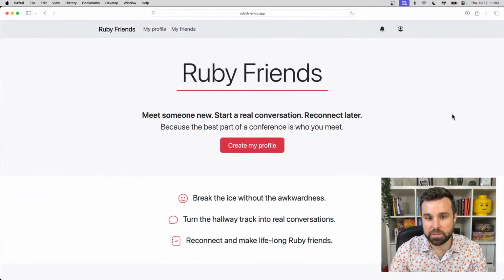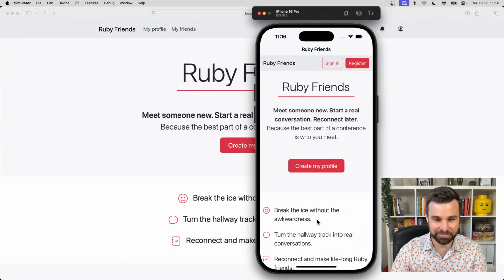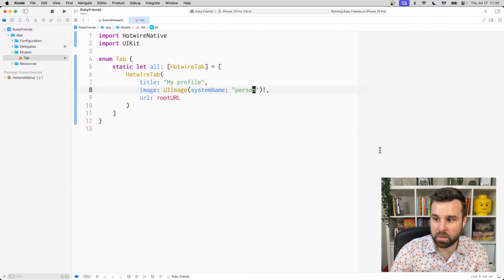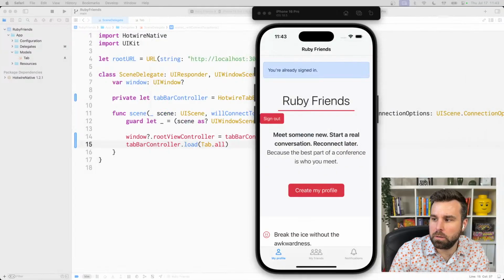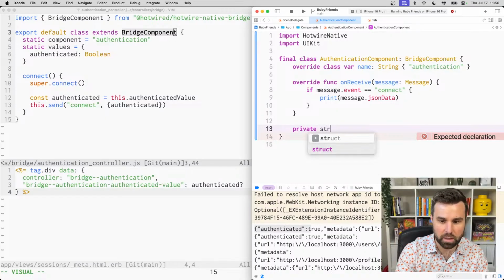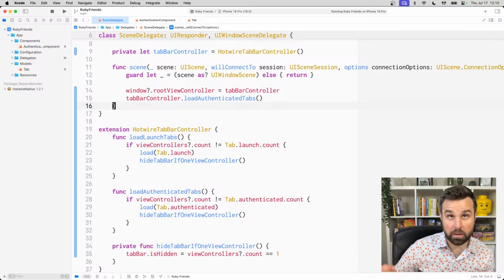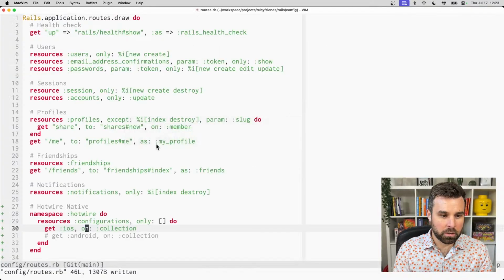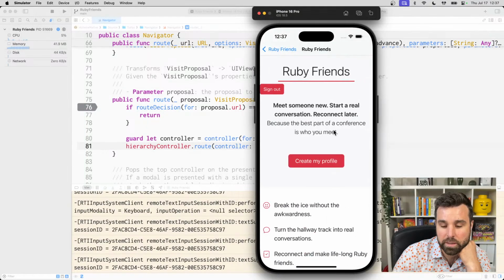Starting a new app, Ruby Friends - Hotwire Native LIVE #4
This week I'm bringing my Rails app, RubyFriends.app, to Hotwire Native.

I'll set up the iOS and Android projects, integrate with the existing Rails app, and tweak authentication flows via path configuration.

Plus, there’s dedicated time for Q&A so you can get real-time feedback and troubleshooting help.app